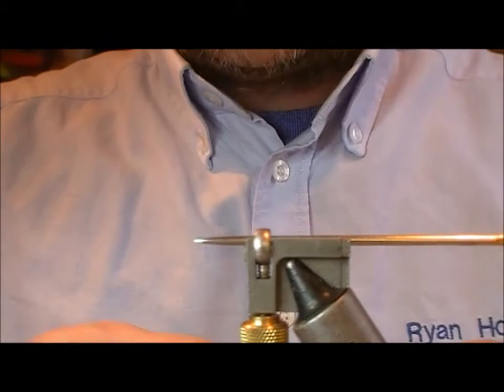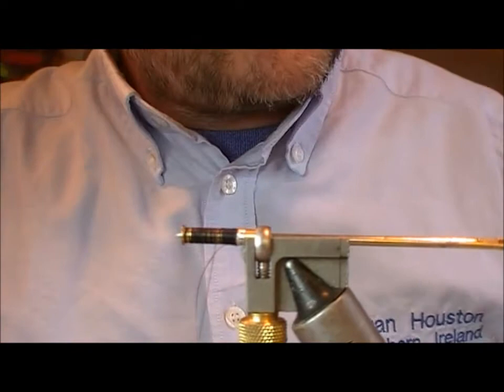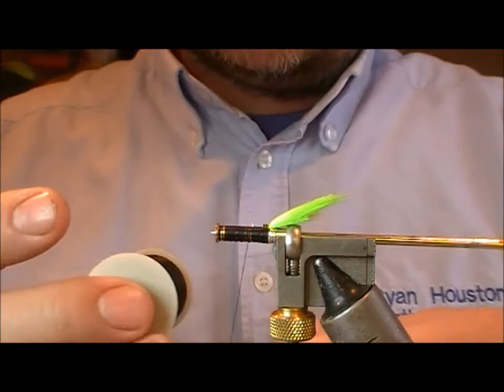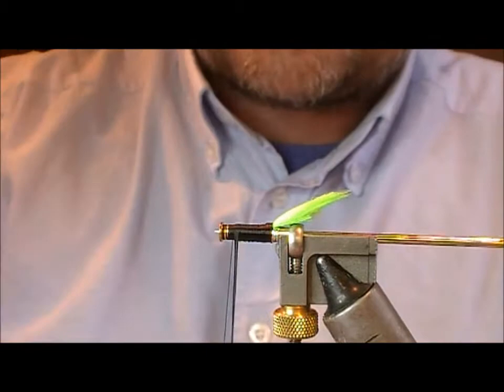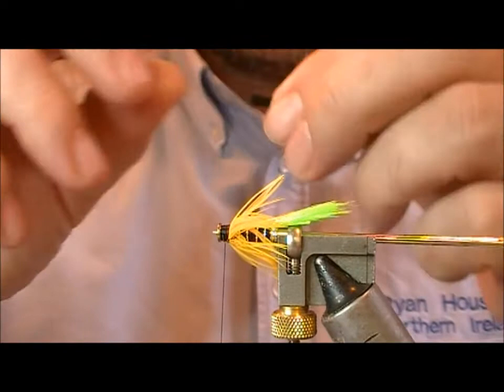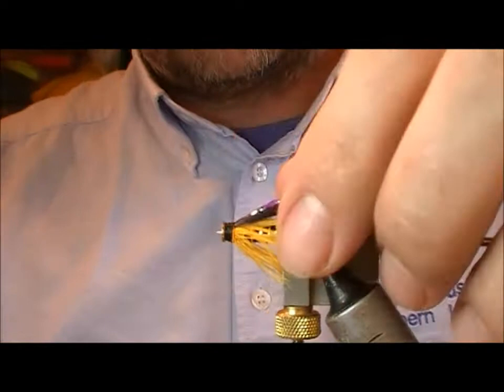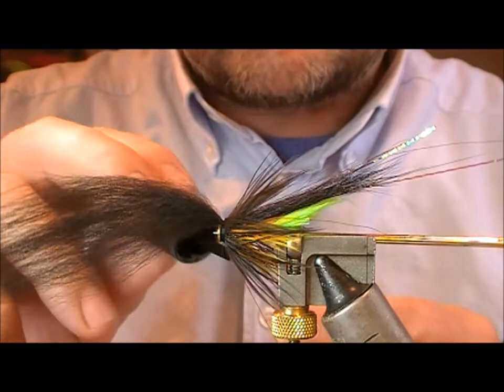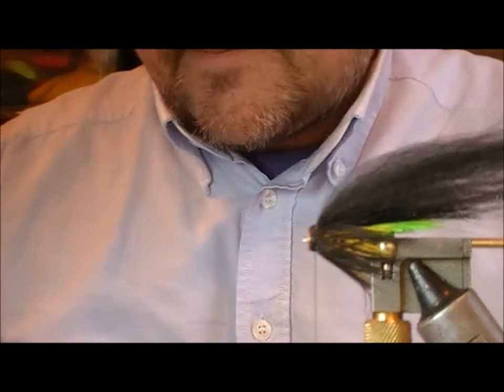TYING THE GAULA GREEN BUTT TEMPLEDOG WITH RYAN HOUSTON 2017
RYAN HOUSTON TIES A GAULA GREEN BUTT VARIANT